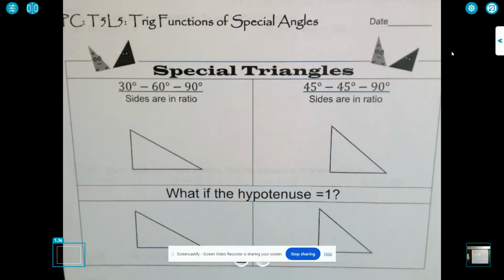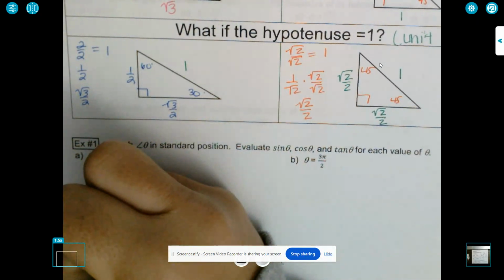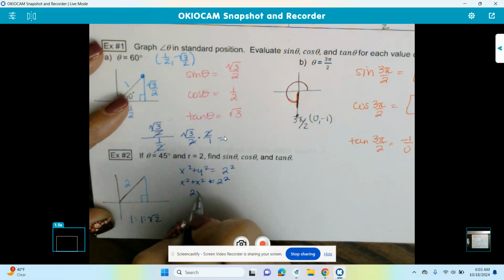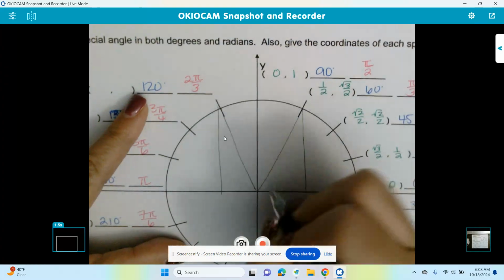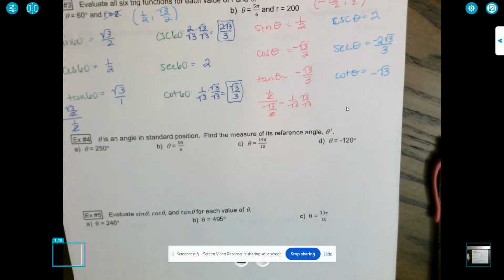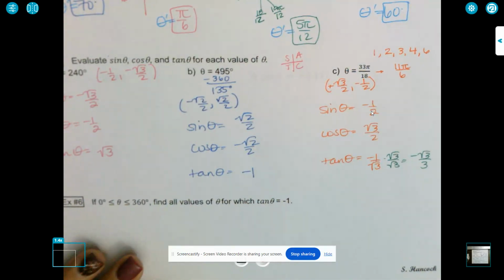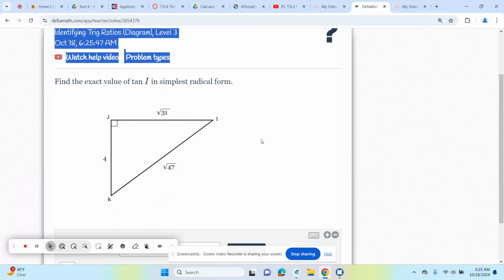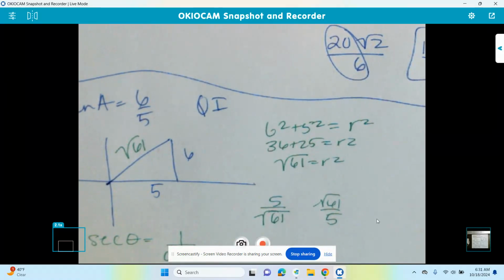AP PC T5L5 Trig Functions of Special Angles